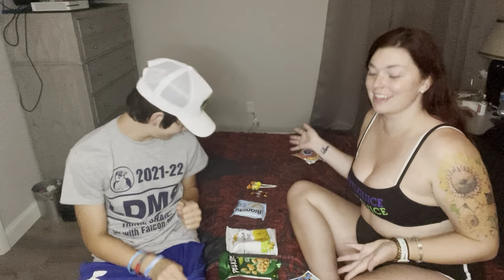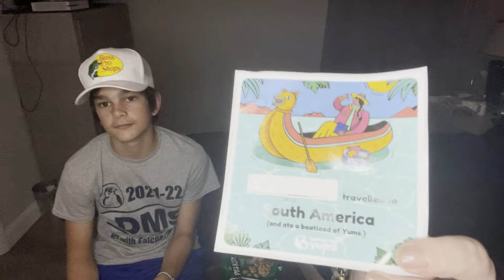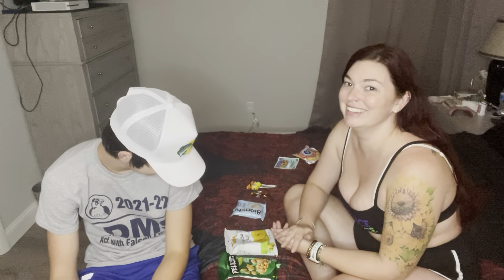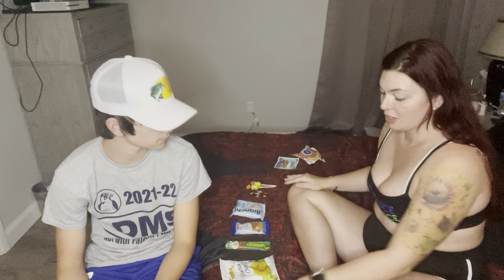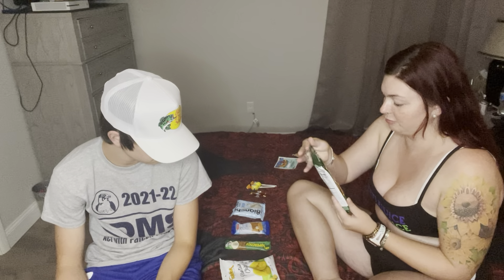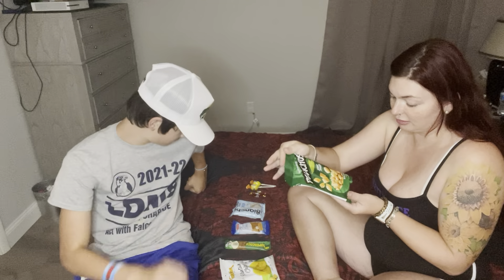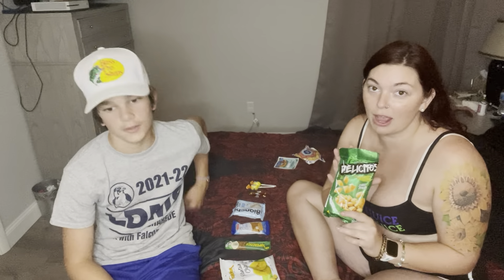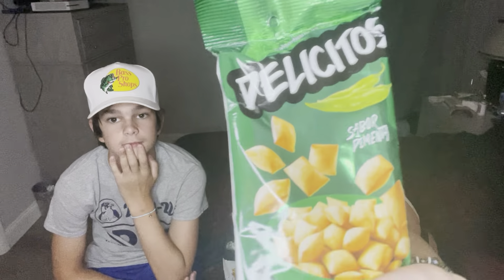Universal yum box - South America